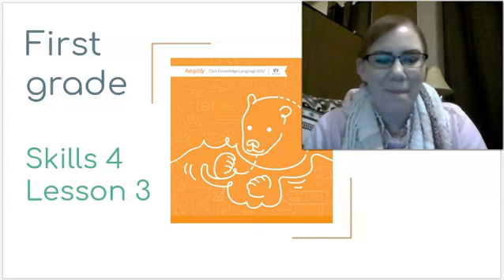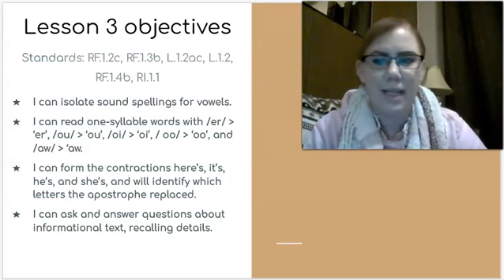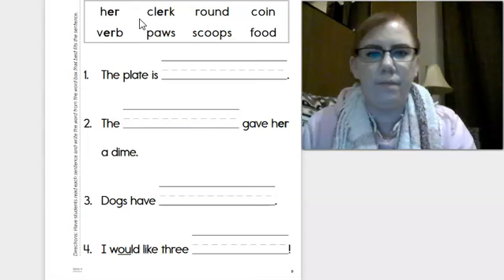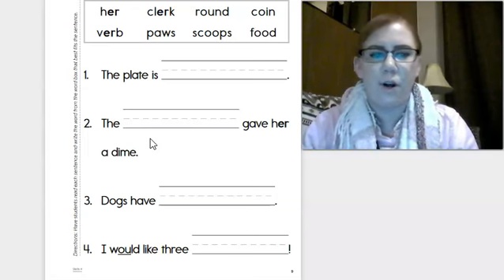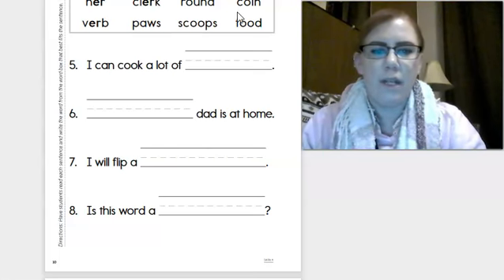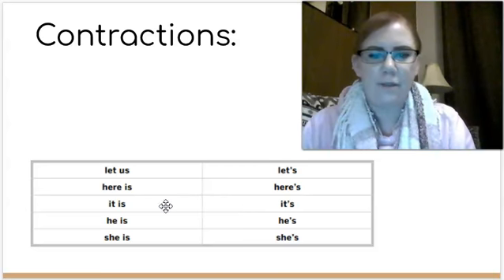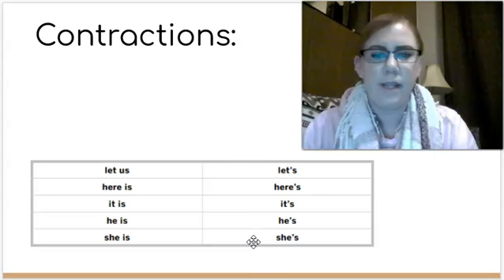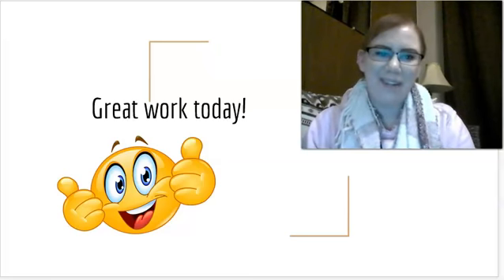Skills Unit 4 Lesson 3 (grade 1)